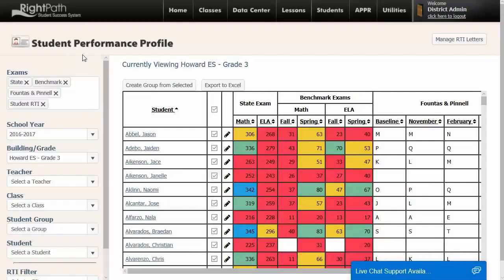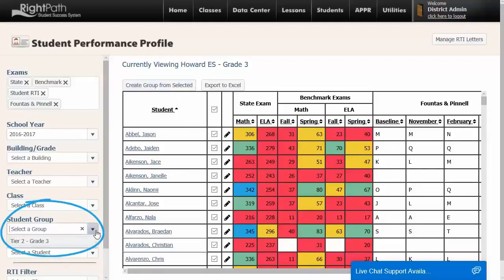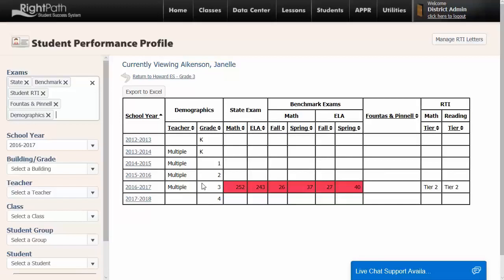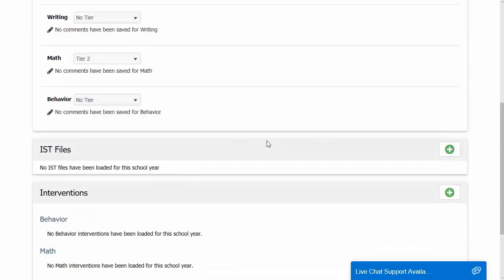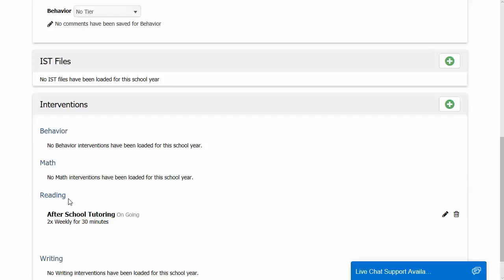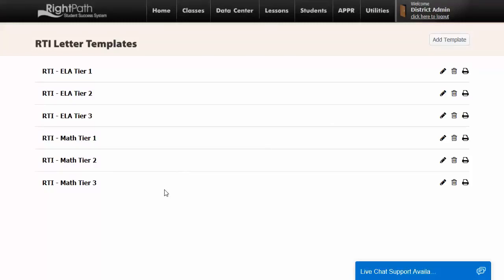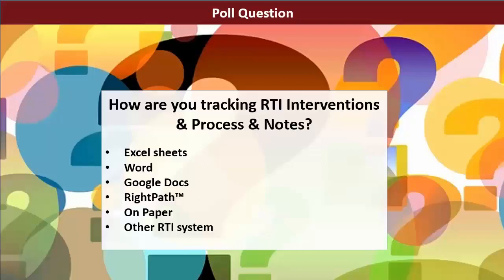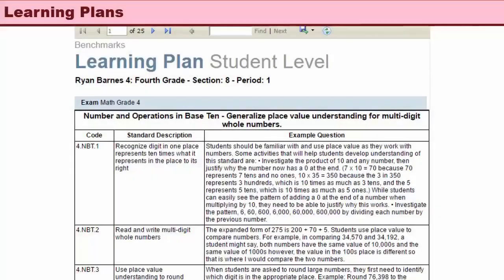RTI Management with RightPath